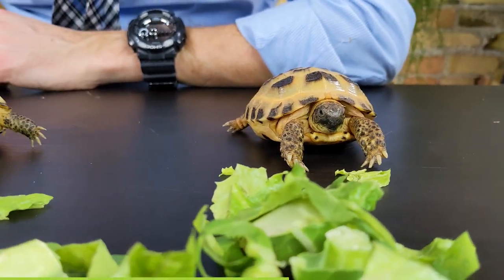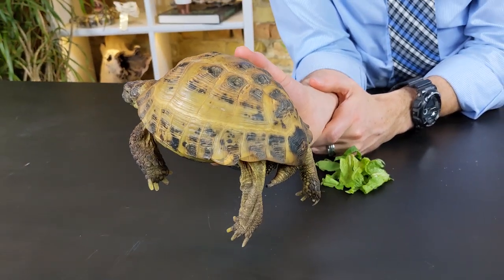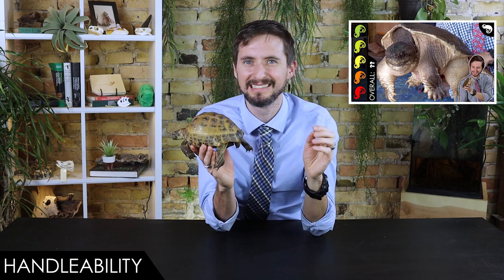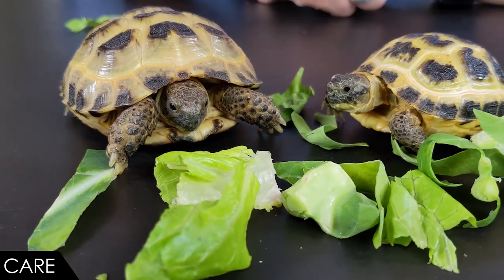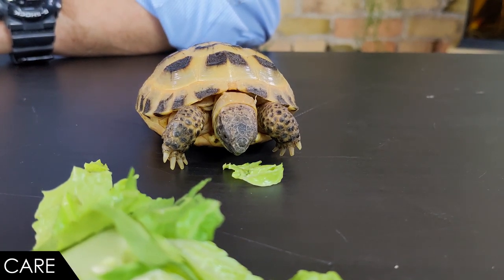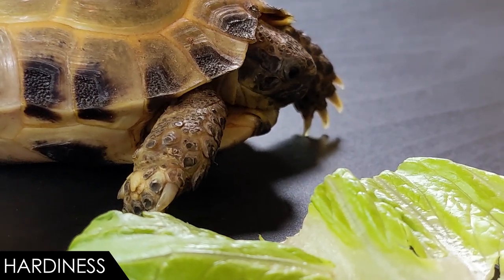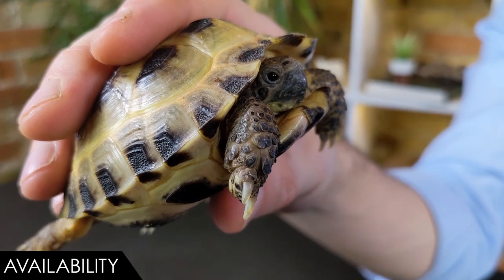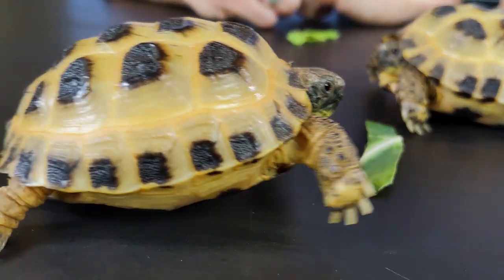Russian Tortoise, The Best Pet Turtle?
Russian tortoises (Agrionemys horsfieldii) also known as Horsfield's tortoises, Afghan tortoises, Central Asian tortoises, four-clawed tortoises, and steppe tortoises, are small tortoises with big personalities. As tortoises go, they are very reasonable pets. But are Russian tortoises good pets? Are they even Russian? And are Russian tortoises the best pet tortoises for you?

Water Bowl
Food Bowl
Basking Lamp Fixture
Basking Lamp Bulb
UVB Lamp Fixture
UVB Lamp Bulb
Tortoise Diet

Clint's Reptiles
770 East Main Street # 127